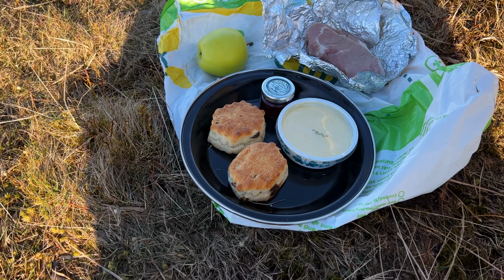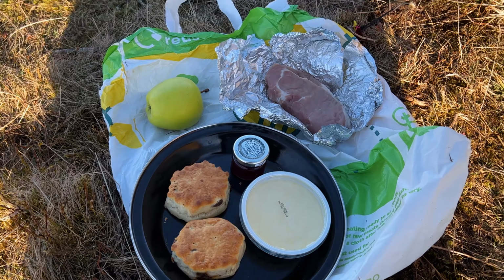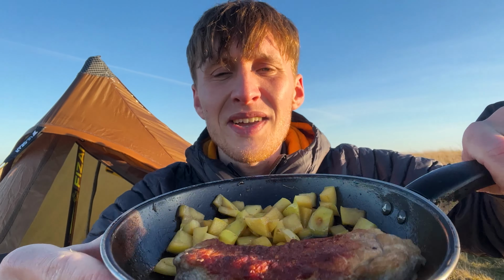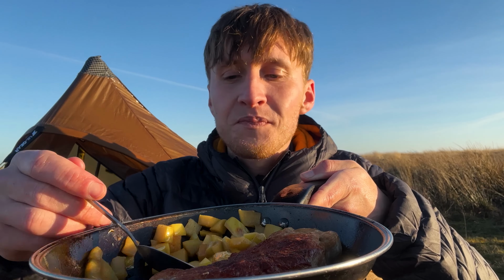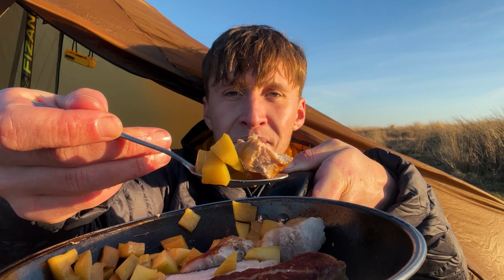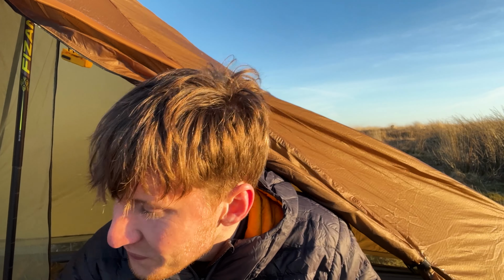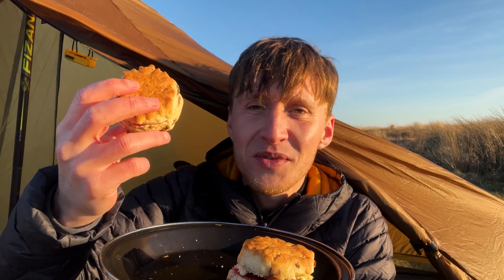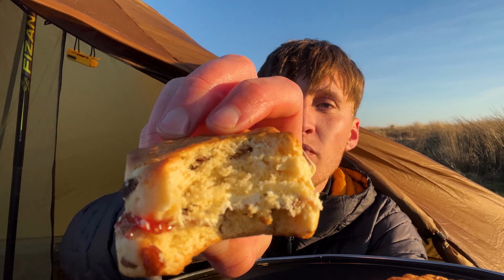Cooking pork & apple in exmoor national park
This time I cook pork & apple in exmoor national park.

Filmed & Edited by Liam.